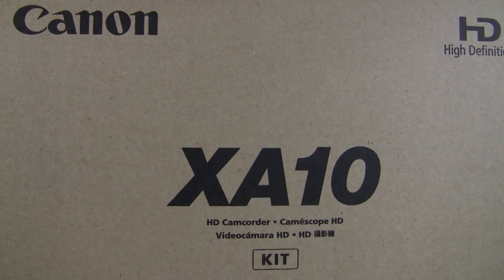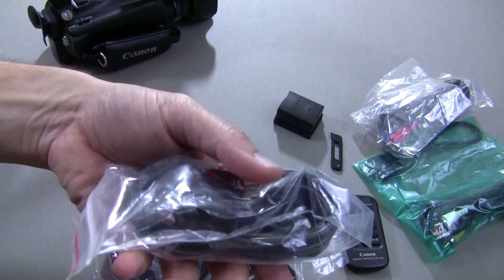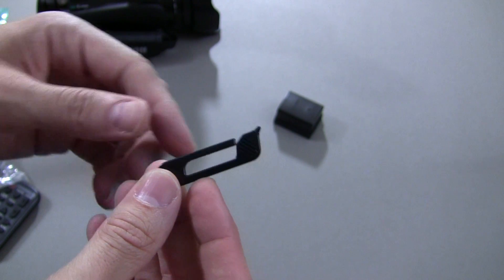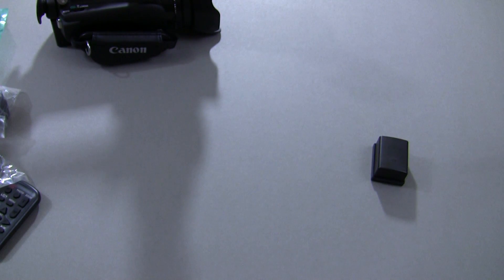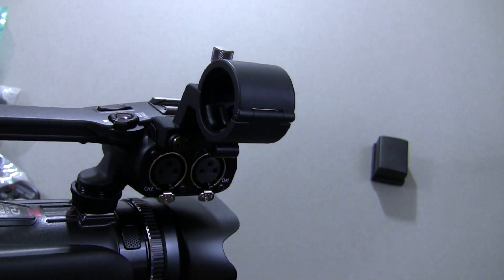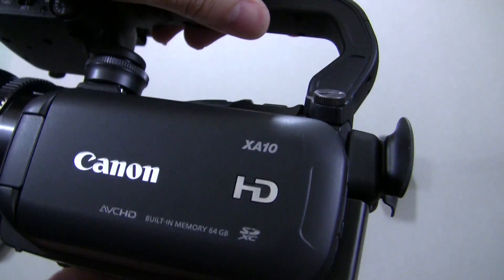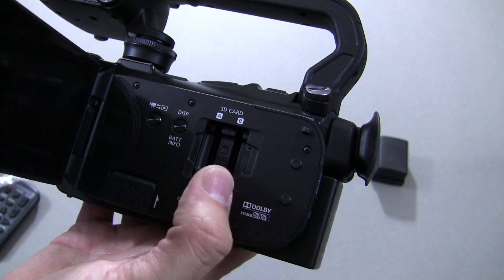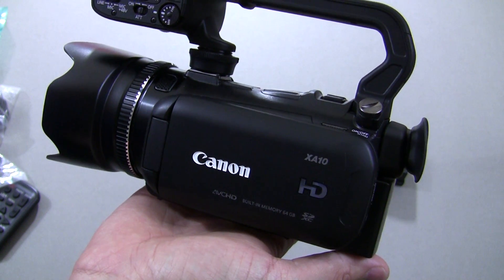Canon XA10 Quick Unboxing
This is my quick what you get in the box when you buy the Canon XA10 Camcorder.